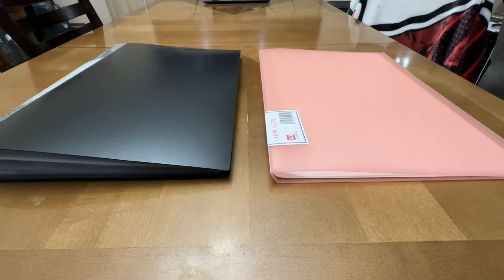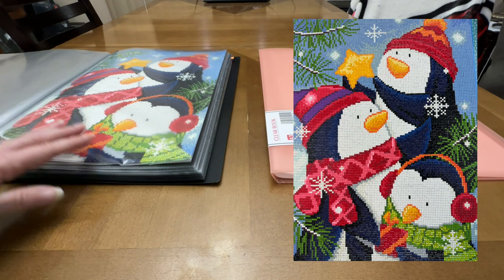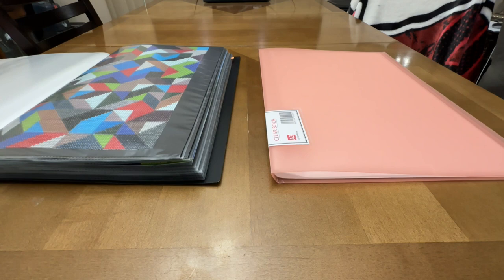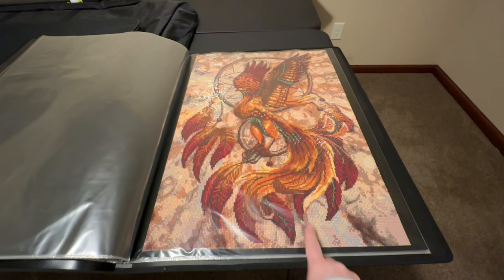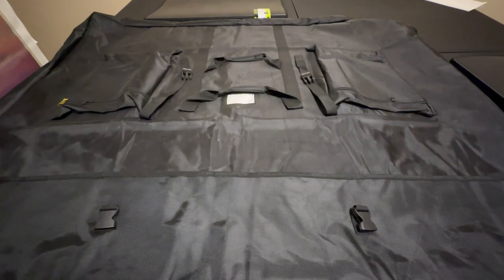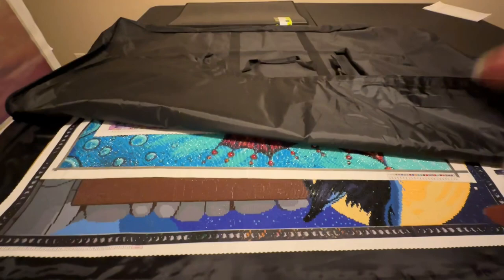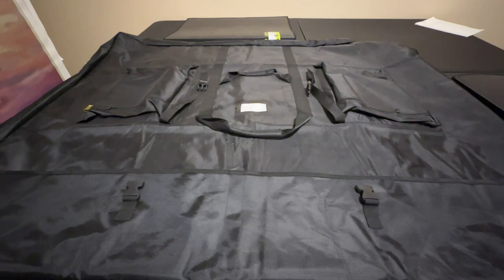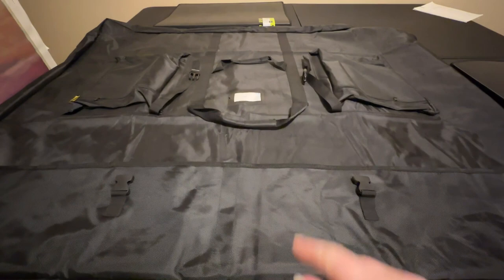How I Store Finished Canvases | Diamond Painting Portfolios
💎 I always get a ton of questions about how I store my finished diamond paintings, so I thought I would share with you all the various sizes of portfolios I use for my completed kits.  I have storage for my smallest kits up to those the size of a TV! I hope this answers your questions about portfolio and diamond painting storage.  If not, shout out in the comments below!!  💎

Portfolios -
Small (30X40)
Cardstock for Small (anything A3 should work)
Medium (45X60)
XL (96X127)
Double Sided Tape

28 cube storage (3 pack)
4 mil 2”X3” baggies (1000 count)